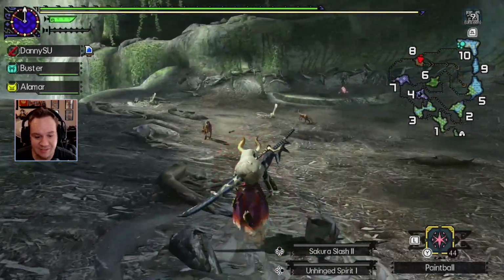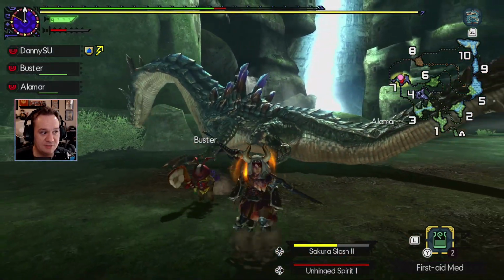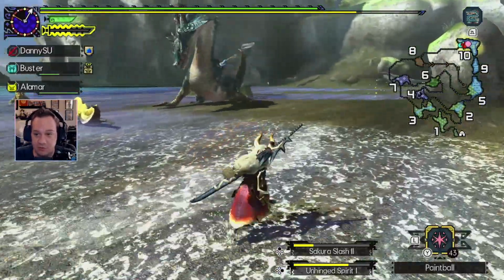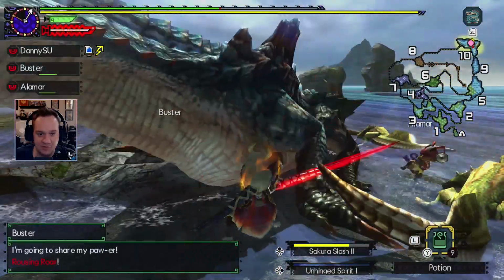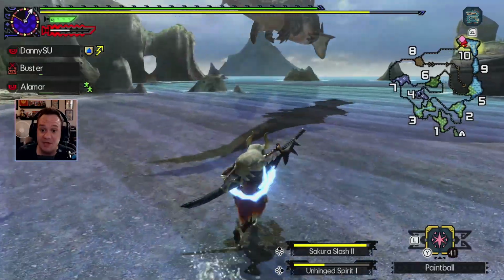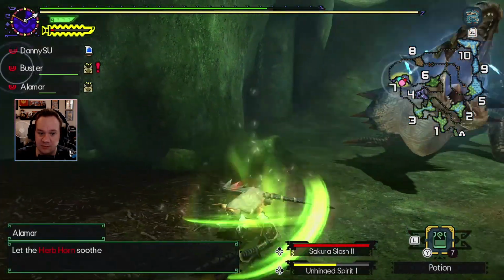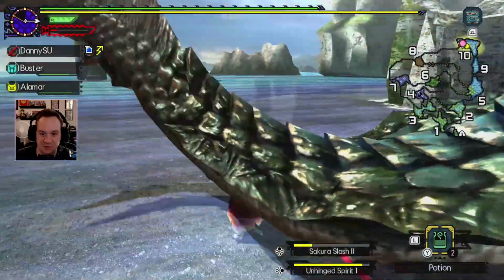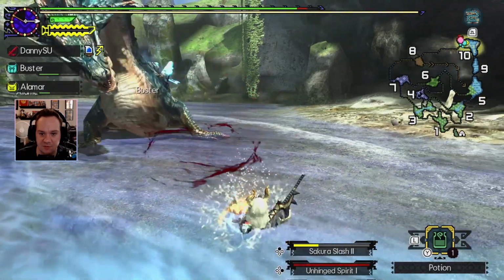Lagiacrus Longsword Fight First Encounter in Monster Hunter Generations Ultimate - Nintendo Switch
Time to take down a Lagiacrus for the first time.

Hang out in the Discord.

Let's take the channel to the next level!

Friend it up! Nintendo Switch Friend code: SW-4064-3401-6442

About Monster Hunter Generations Ultimate

Hunting season is open!

This critically acclaimed action RPG series makes its debut on Nintendo Switch. Take on epic hunts on the go or from the comfort of your own home! Choose from 14 different weapon types, mix and match them with unique Hunting Styles and Hunter Arts, or even play as an adorable but ferocious Felyne in Prowler Mode! Featuring the largest cast of monsters for any game in the series, from returning fan favourites to mysterious never-before-seen monsters!

You can join up to three other players for co-op multiplayer action, either online or in person using local wireless. Join the hunt in Monster Hunter Generations Ultimate for Nintendo Switch! some high-quality pinball with them. ♡ Featuring the Accessories Galore set, with 30 bonus accessories included for free!

Released: August 27th, 2019
Publisher: Capcom
Developer: Capcom